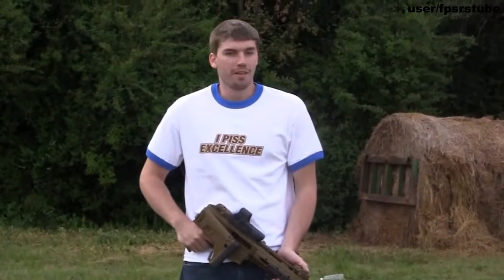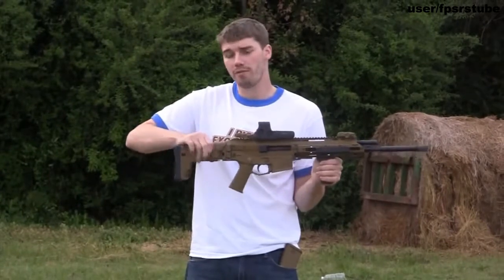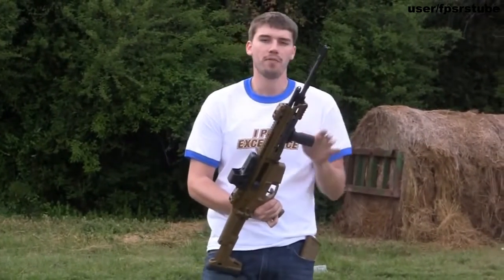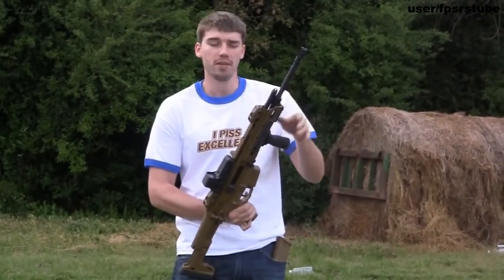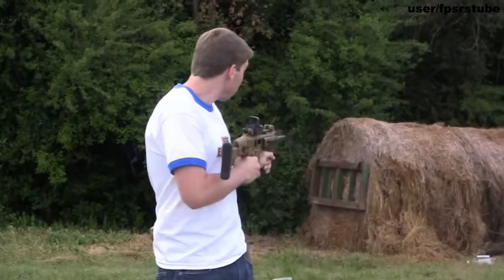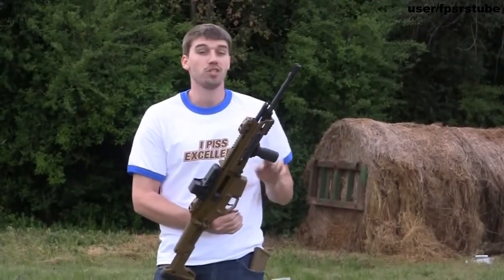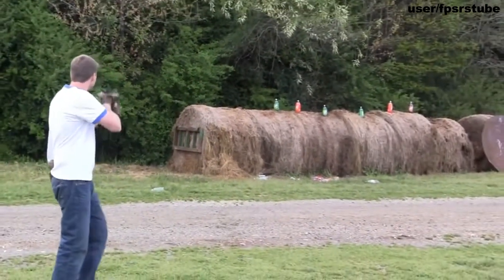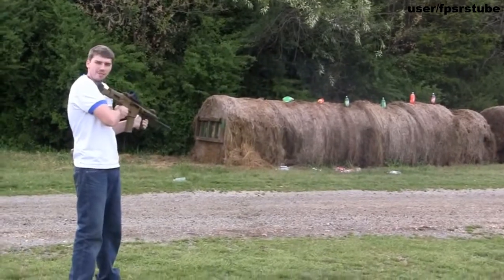Explosion with ACR Assault Rifle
FPS Russia Shirts -

Tannerite.com